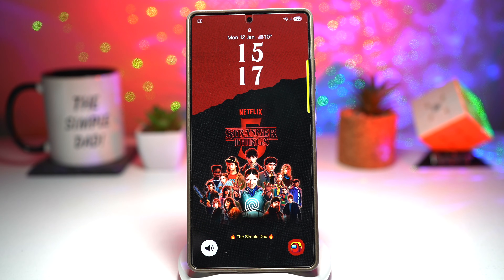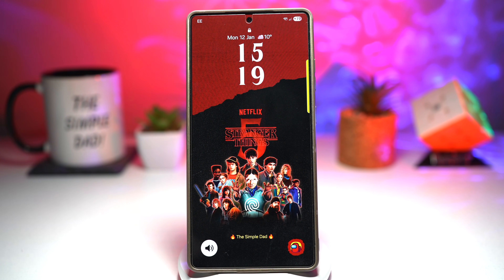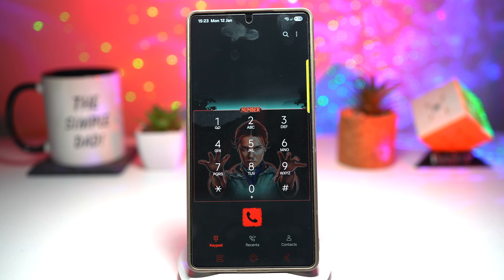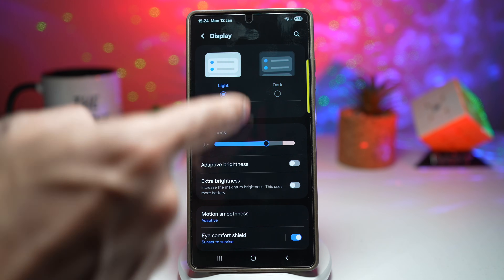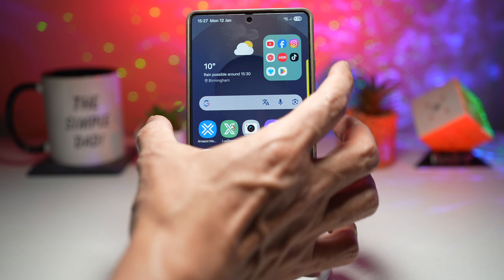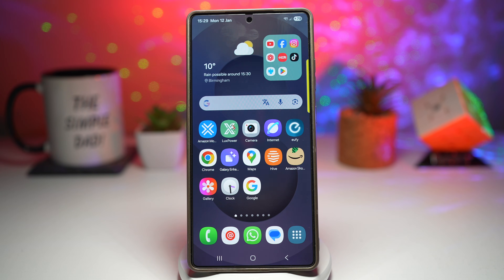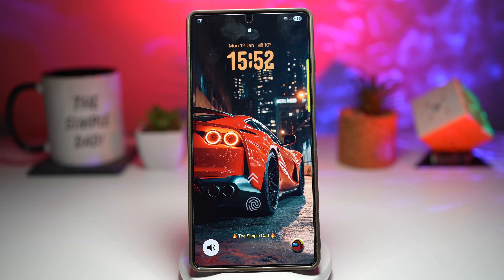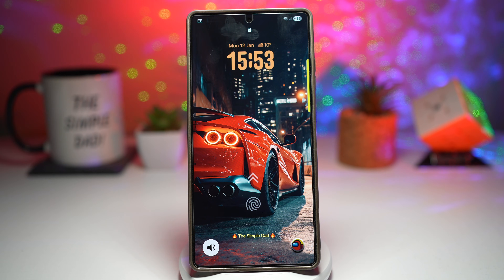Your Samsung Can Do THIS?! Stranger Things Mode + 7 Hidden Features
Your Samsung phone is hiding insane customization features… and most users have no idea.

In this video, I show you how to install the official Netflix Stranger Things 5 theme on Samsung Galaxy (light mode supported) and reveal 7 powerful hidden Samsung features that completely change how your phone looks and works.

From live lock screen wallpapers and custom Always On Display to secret gestures, 3D icons, instant screenshots, voice recording from the lock screen, and advanced wallpaper tricks – this setup feels like a brand-new phone.

If you love Samsung customization, One UI tips, Good Lock features, or Galaxy hidden tricks, this video is for you.

📱 What you’ll see in this video:

✔ Stranger Things 5 Samsung theme (official Netflix collaboration)
✔ Live lock screen video wallpaper & custom AOD
✔ Samsung Messages app character bubbles
✔ Custom settings & dialer design
✔ Volume button on navigation bar (NavStar)
✔ One UI 8.5 3D icons using Icon Pack Studio (3dXTRA)
✔ Screenshot with swipe gesture (One Hand Operation+)
✔ Secret voice recording using side button
✔ Lock screen wallpaper slideshow (up to 15 photos)
✔ Blur home screen wallpaper trick for clean icons

🔧 Apps used:

Galaxy Theme Store

Netflix App

Samsung Good Lock

NavStar

Theme Park

Icon Pack Studio

Let’s hit 350 likes so YouTube shares this with more Samsung users!

stranger things samsung theme
samsung customization
one ui tips and tricks
samsung good lock features
galaxy theme store
samsung lock screen customization
one ui 8 features
samsung secret features
netflix samsung theme
samsung aod customization
android customization
samsung galaxy tips
samsung galaxy hidden features
one ui customization
one ui good lock
good lock samsung tutorial
navstar samsung
theme park samsung
one hand operation plus
icon pack studio
3d icons samsung
samsung lock screen tricks
samsung always on display
samsung aod customization
samsung theme store themes
best samsung themes
netflix collaboration samsung
stranger things season 5 theme
stranger things phone theme
stranger things wallpaper samsung
samsung live wallpaper
samsung customization tutorial
android lock screen customization
android home screen setup
best samsung apps
samsung power user tips
samsung gestures
samsung screenshot gesture
samsung voice recorder shortcut
samsung side button shortcut
samsung wallpaper slideshow
samsung lock screen slideshow
blur home screen wallpaper samsung
one ui 8 tips
one ui 8.5 features
samsung galaxy customization